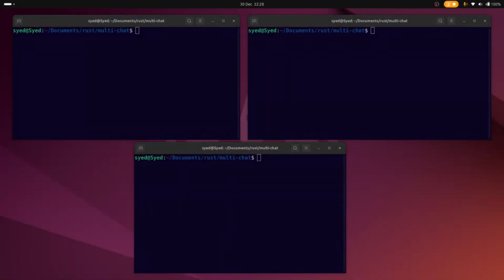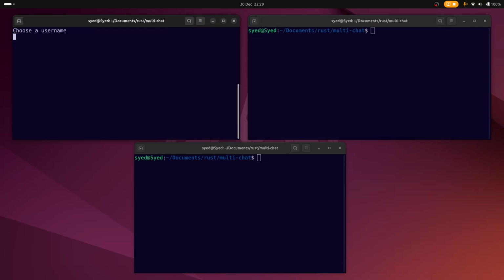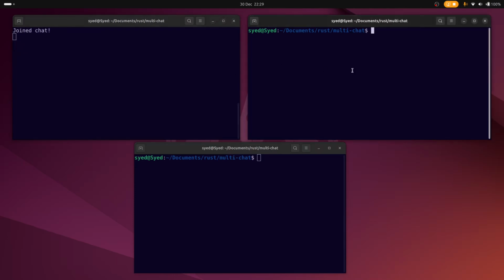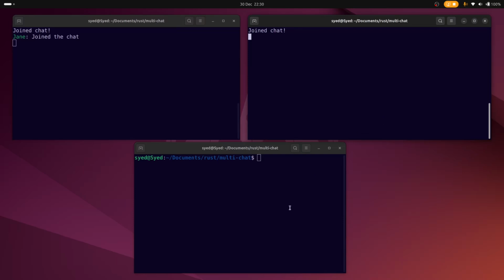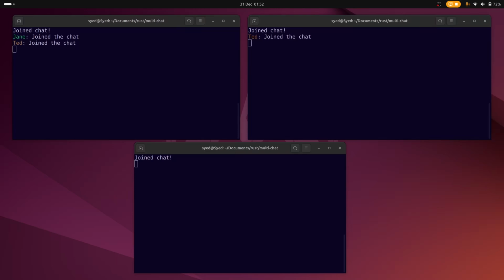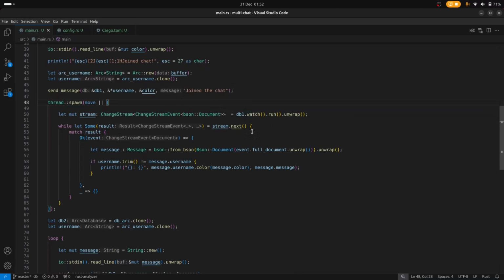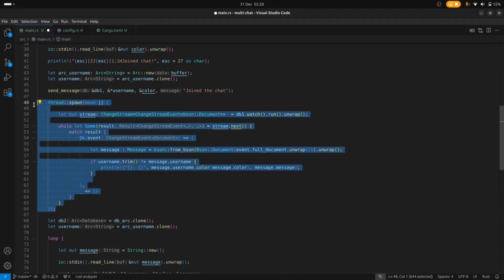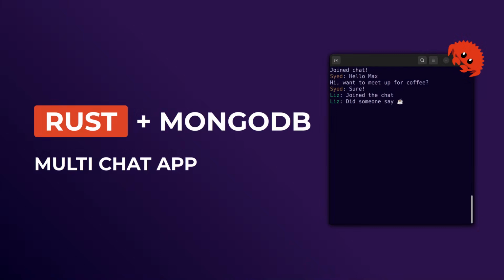Multi Chat App With Rust And MongoDB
In this video I explain how to use the ChangeStream in MongoDB to write a simple multi chat app.